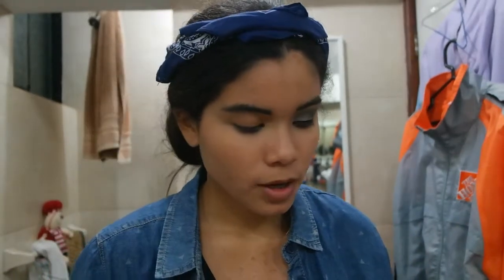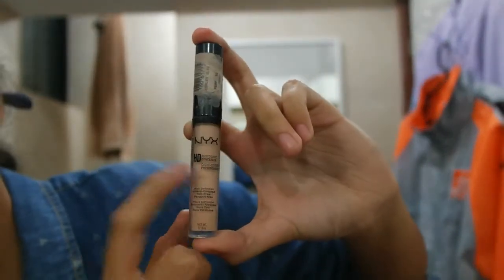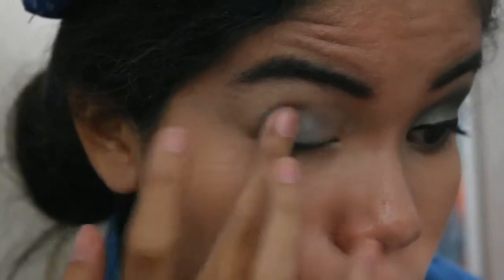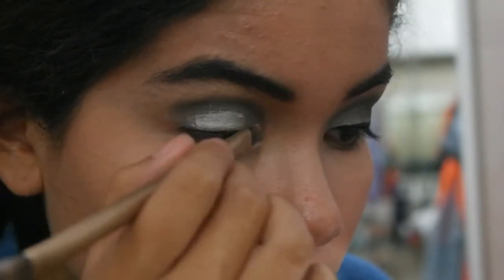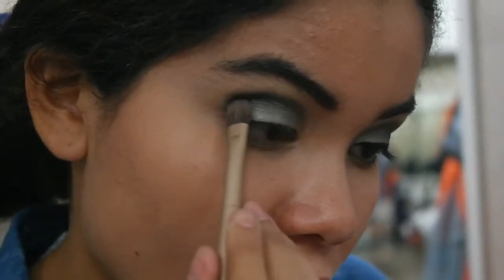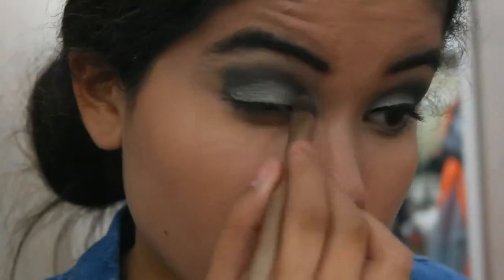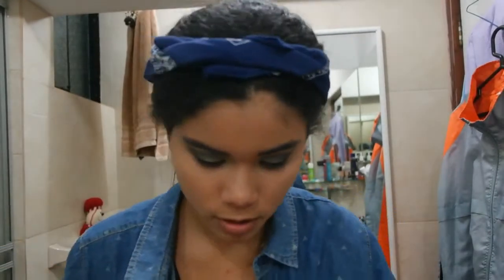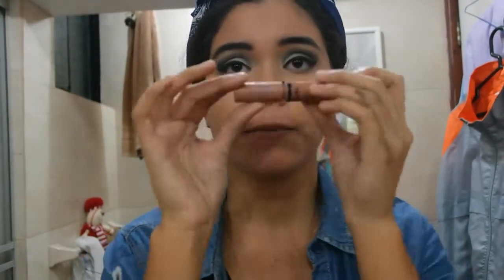Simple Night Out Eye Look! (Tutorial)